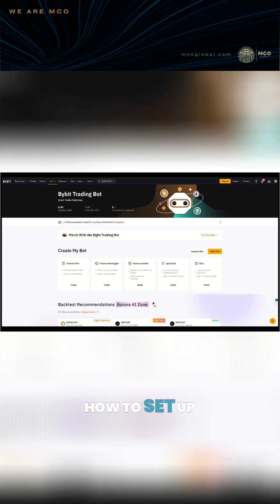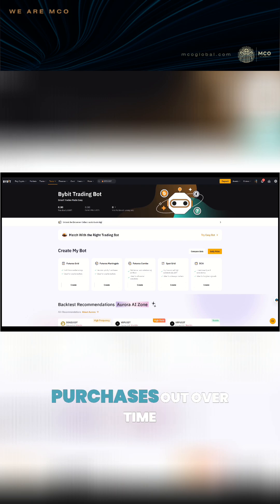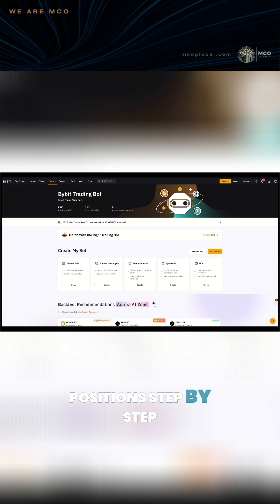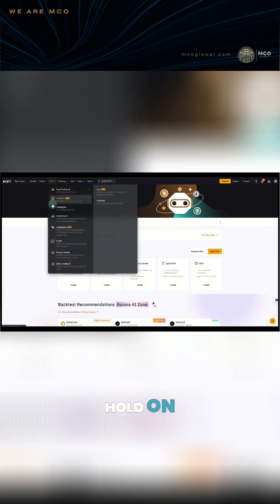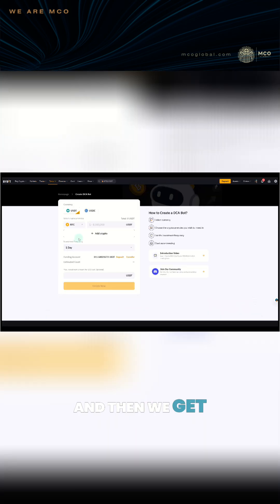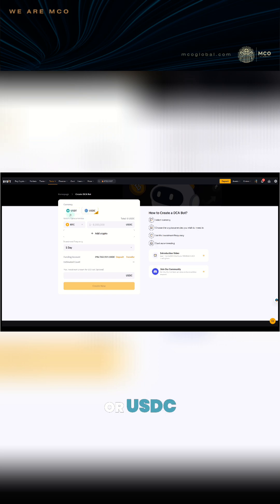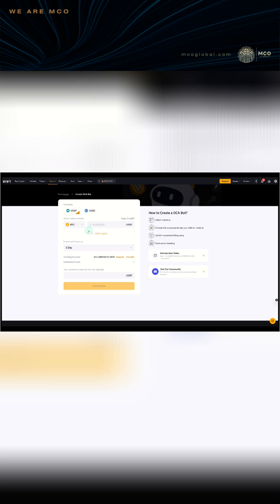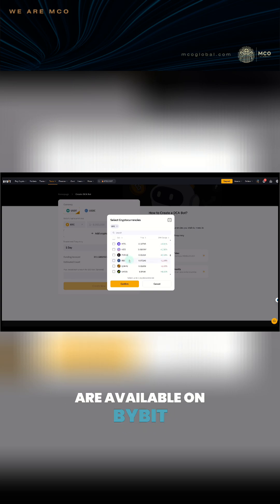How to Set Up a DCA Bot (Dollar-Cost Averaging) for Cryptocurrencies (Step by Step Tutorial)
In this tutorial, I’ll show you how to Set Up a DCA Bot (Dollar-Cost Averaging) for Cryptocurrencies (Step by Step Tutorial)

👉 Trade on Kucoin:
Receive a 20% fee discount:

👉 Trade with Trading212:
Receive shares worth up to $100: